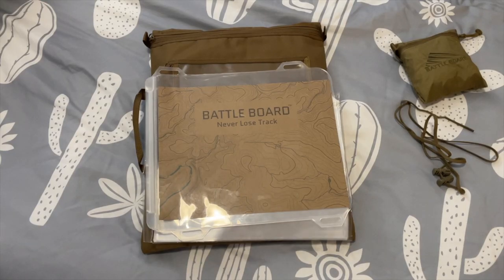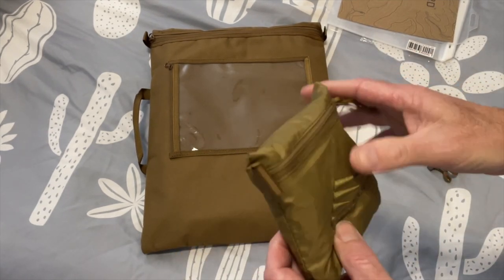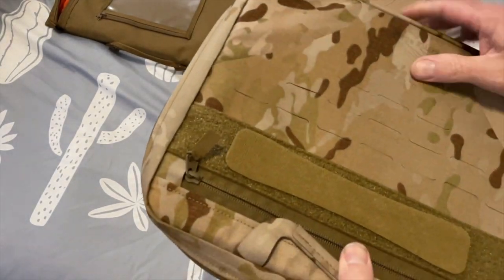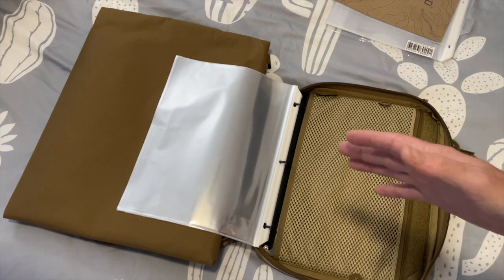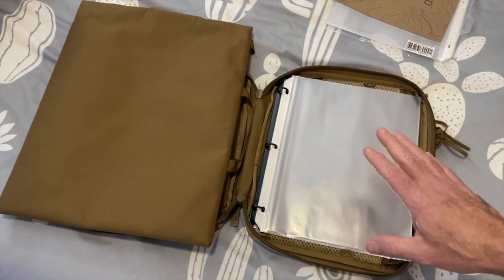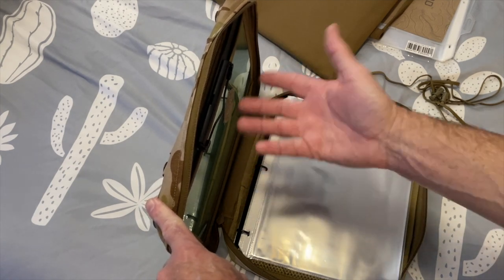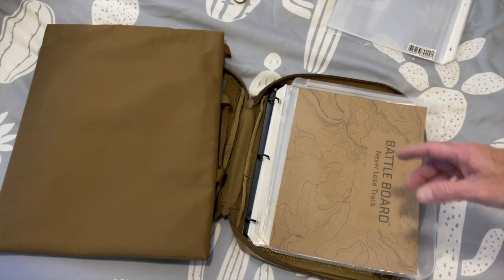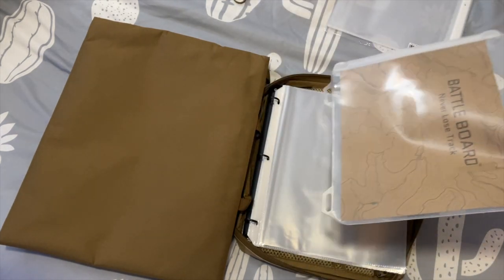Battleboard GO/Bug Out Binder @PreparedAirman Thanks for this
I blame @PreparedAirman  LOL Kidding. Thanks to him for showing this as it works well for what we wanted.
The one I got was the Expedition 4.0 - Medium - Essentials Bundle